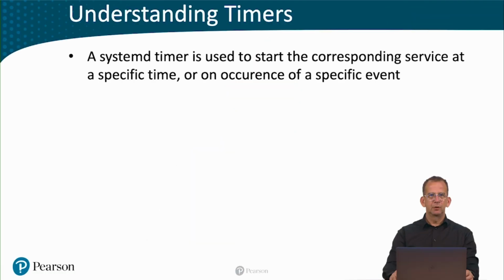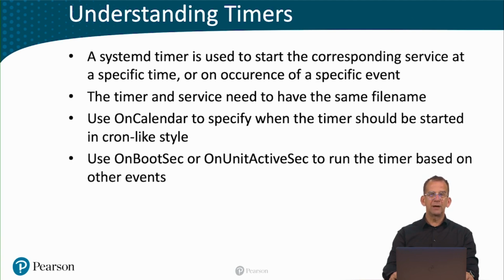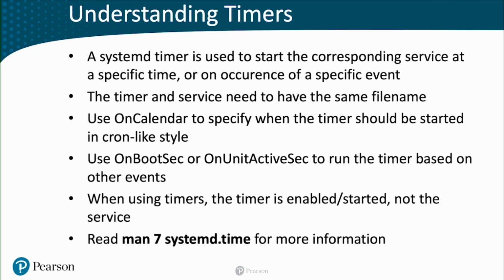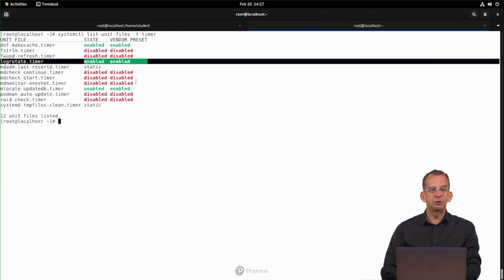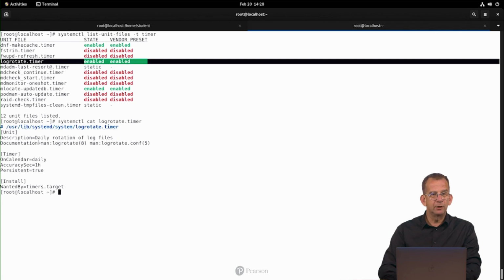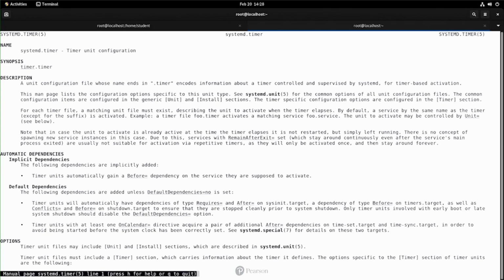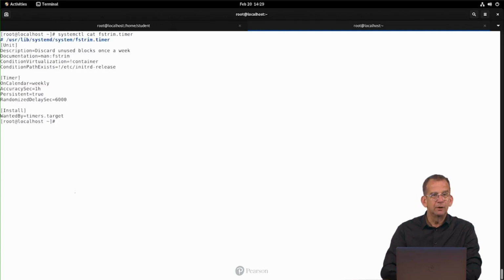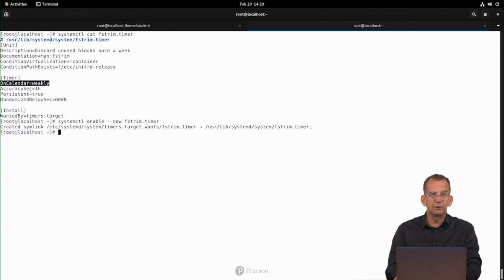Managing Systemd Timers | LFCS Video Course Sander van Vugt